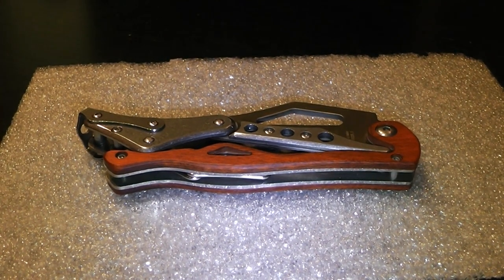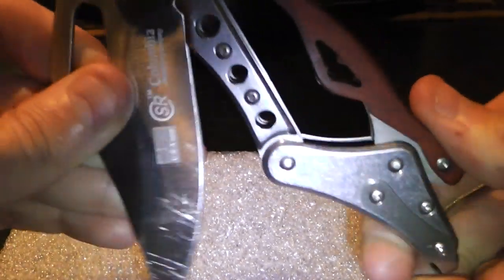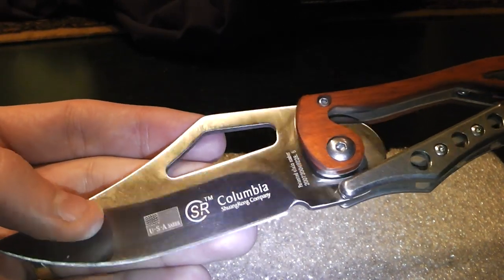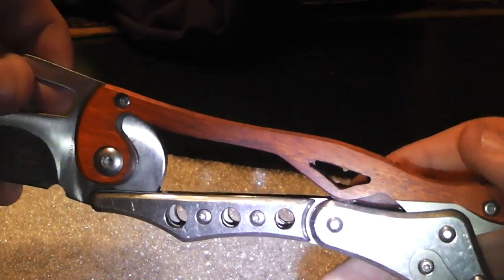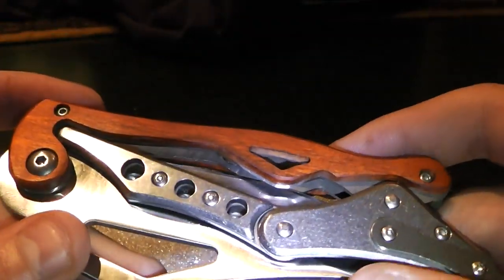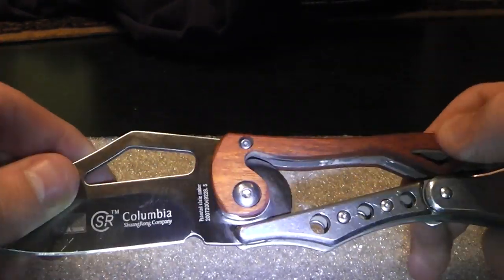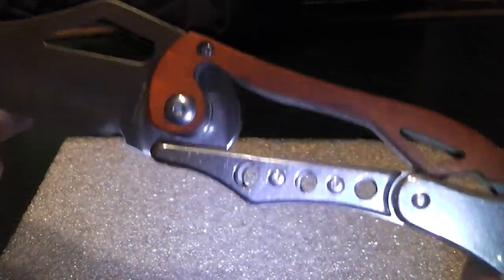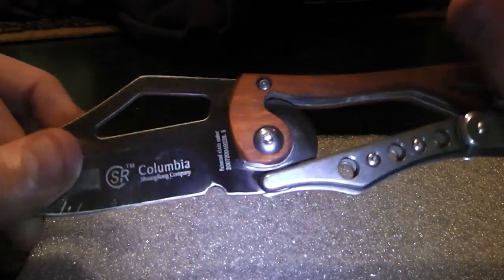SR Columbia USA Saber? - Very cool cheap knife!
Quick review of an cool inexpensive knife!